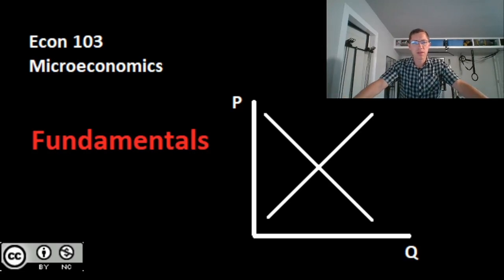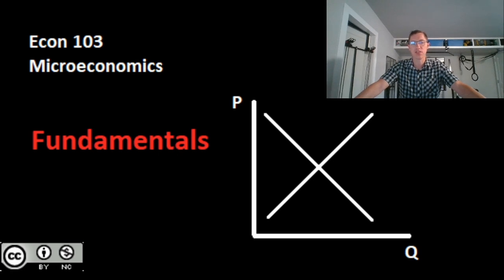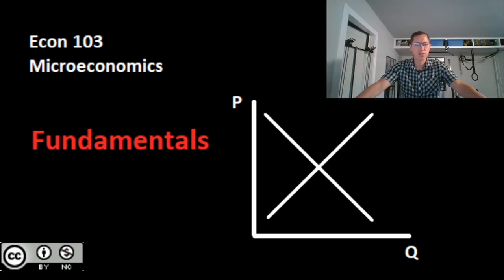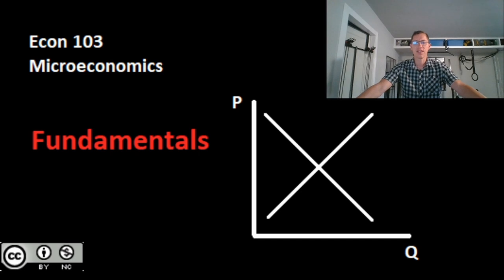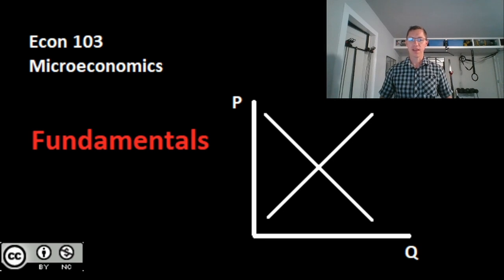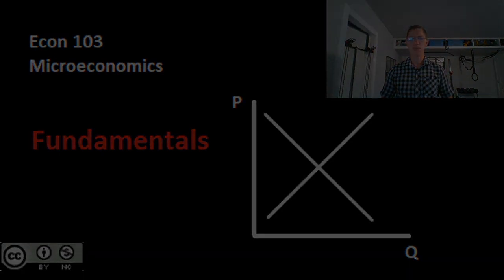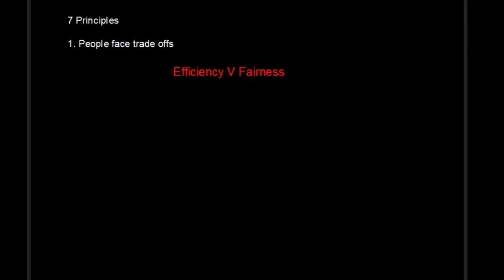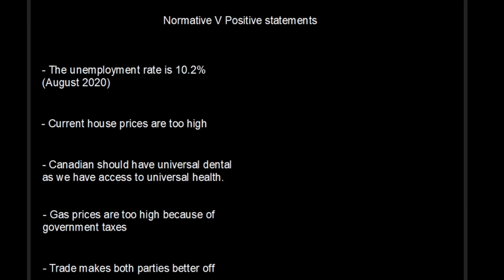Fundamentals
Week 1
Covering key terms and principles of microeconomics.